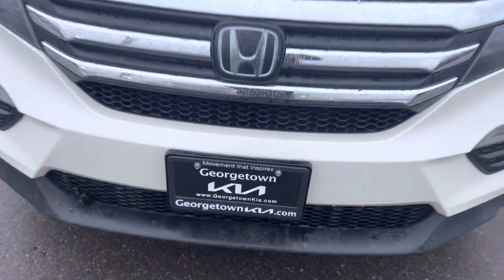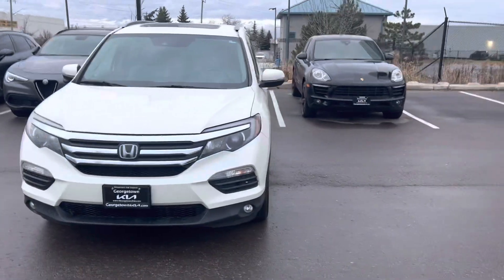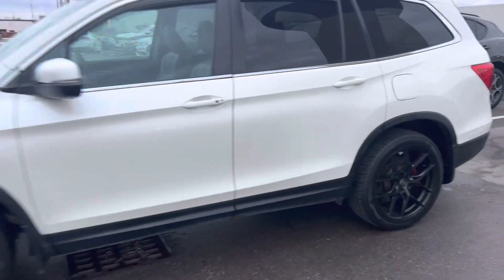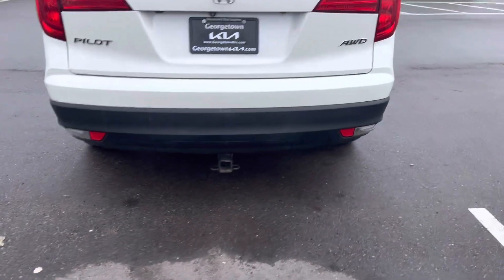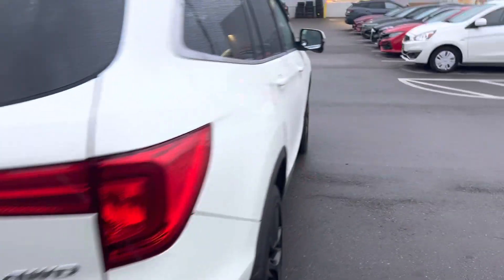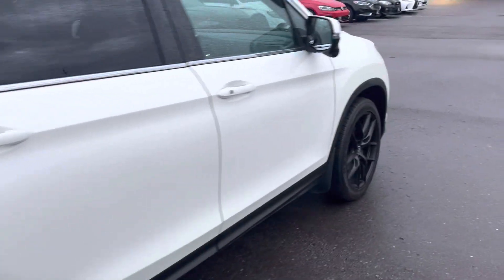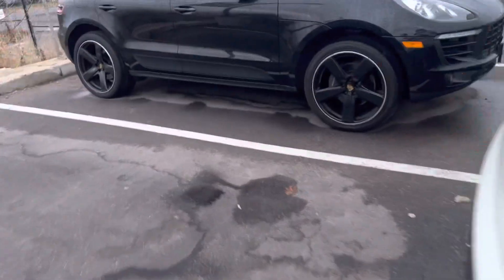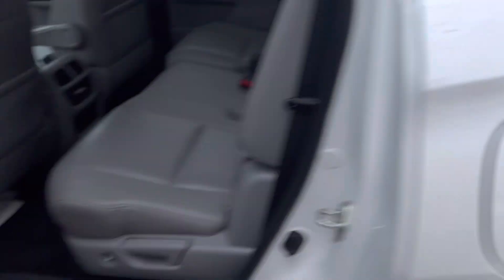2016 Honda Pilot for Aliz, by Gavin Craig